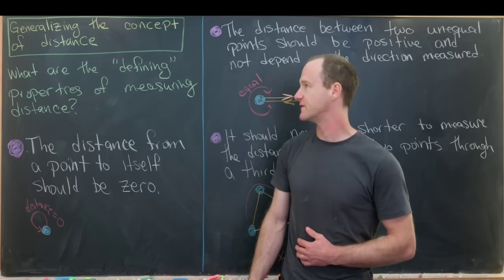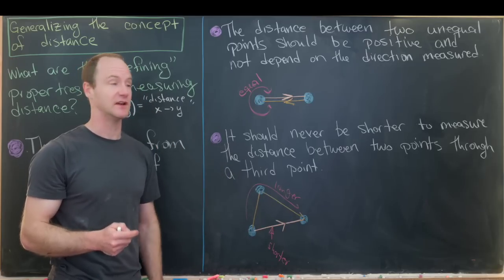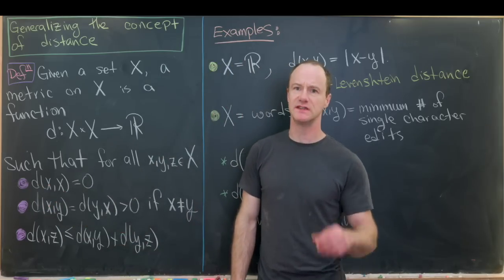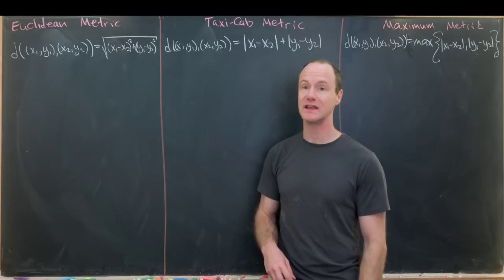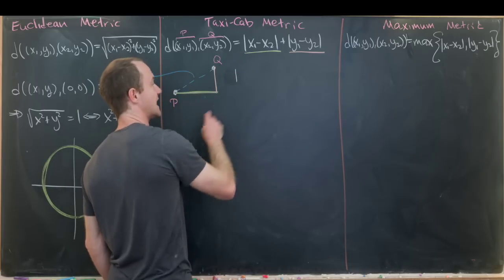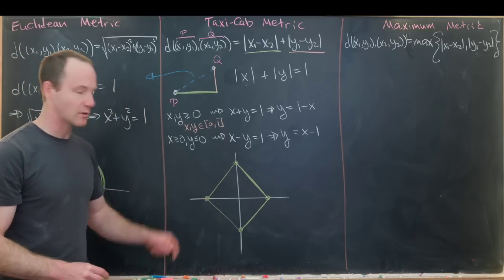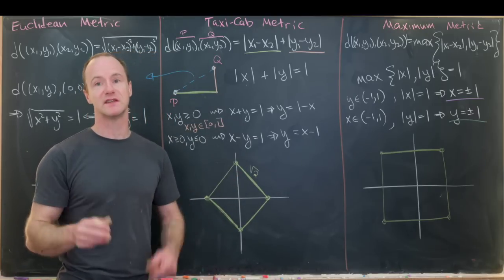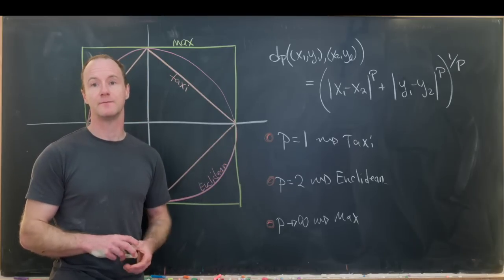This is a circle...